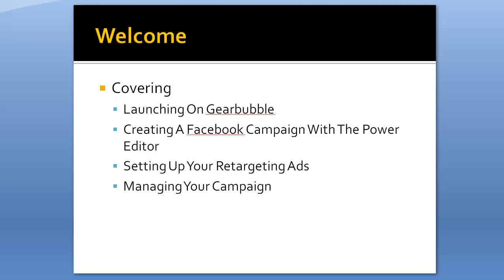Necklace Blueprint - Week 3 - Video - 1.1 - Introduction To Week 2